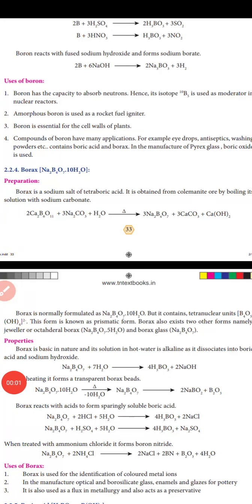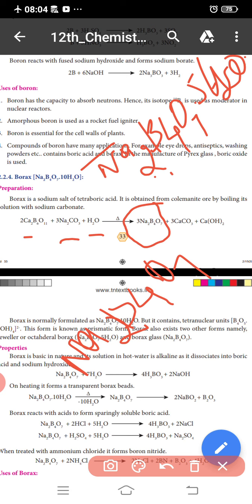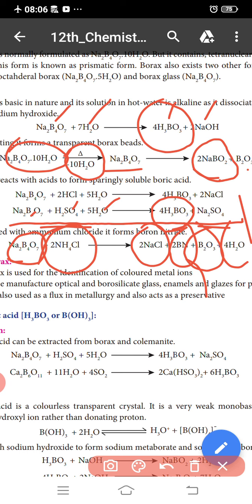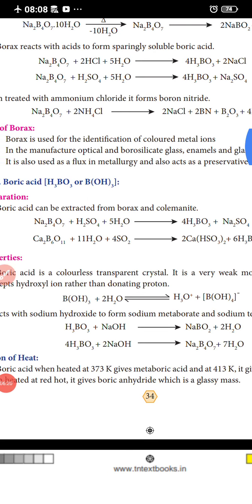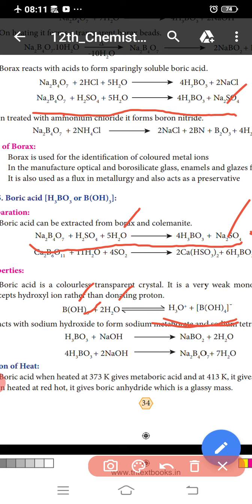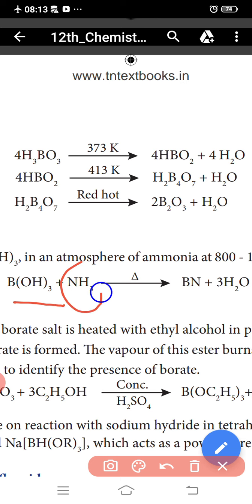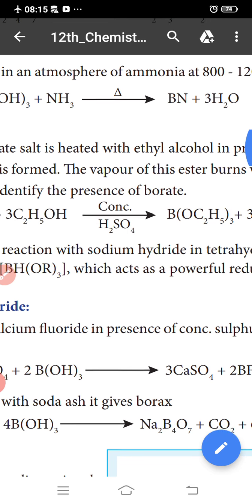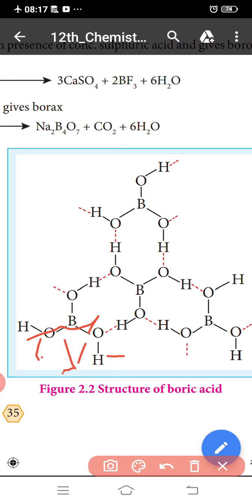Xll STD chemistry p-Block elements- Borax